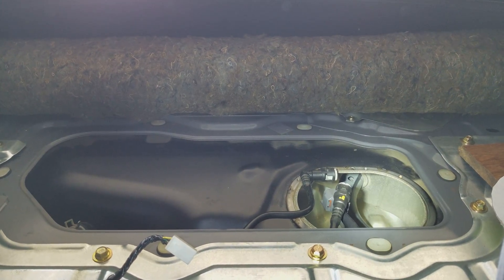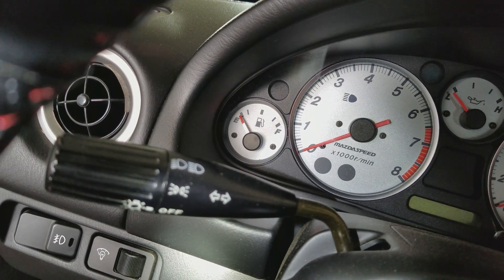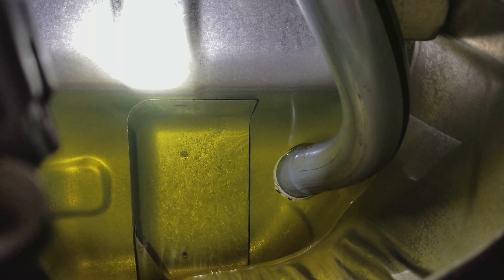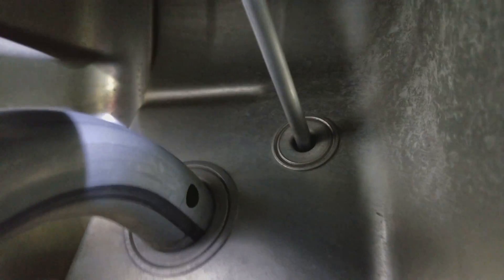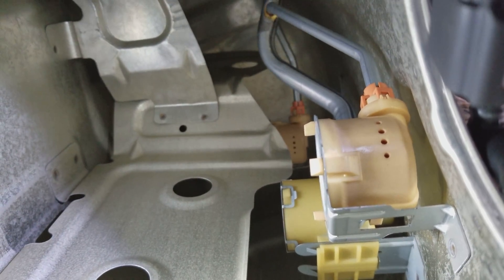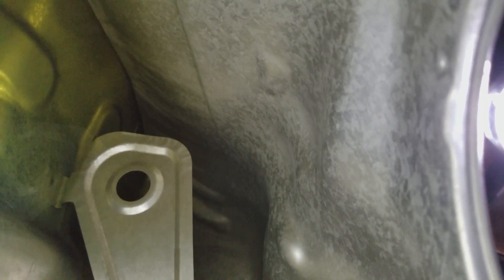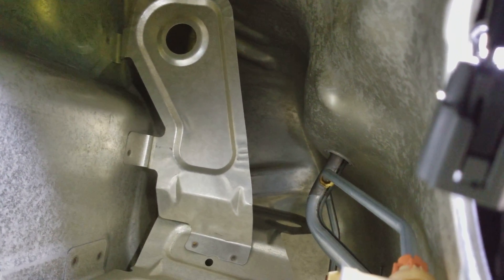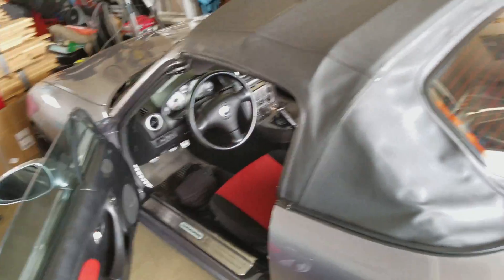Video inside a Miata fuel tank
This is a video inside my Mazdaspeed fuel tank. I replaced my fuel pump with a Walbro 255 HP pump & made other "how to" videos